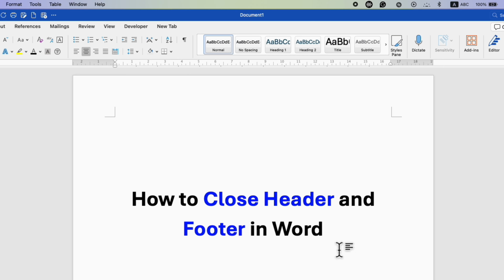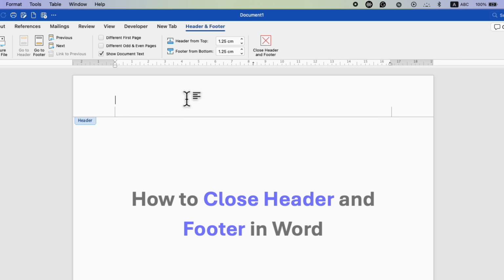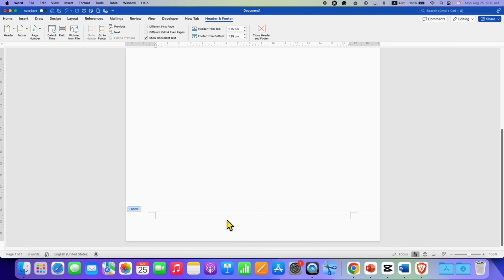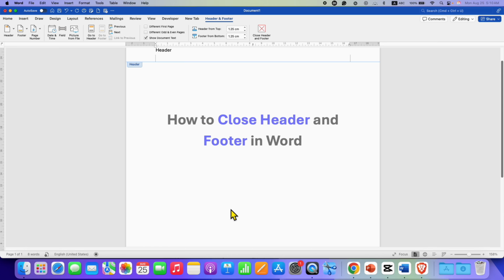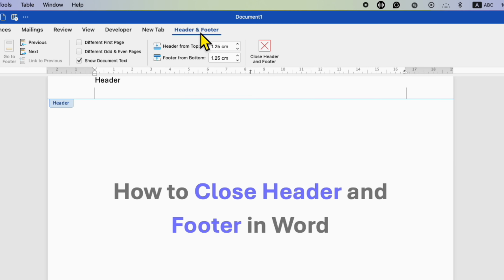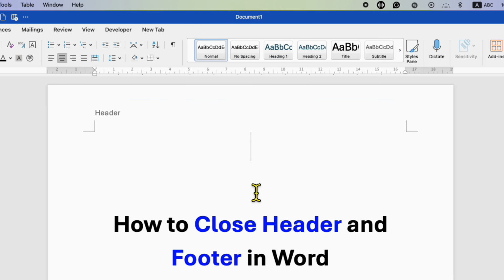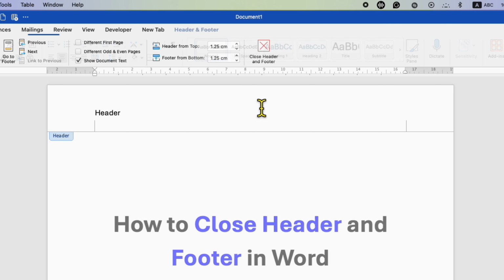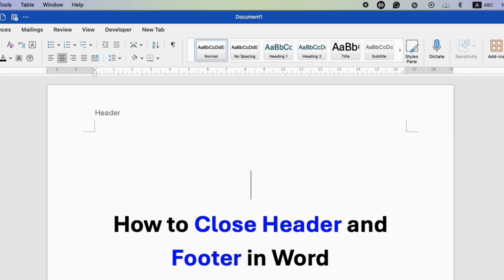How to Close Header and Footer In Word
Want to know how to close Header and Footer in Microsoft Word quickly? In this step-by-step tutorial, I’ll show you the easiest way to exit header and footer mode in Word so you can return to editing your main document. Whether you’re working on a resume, report, assignment, or professional document, this guide will save you time.

This video covers:
✅ How to close header and footer in Word with a single click
✅ Bonus method to close header and footer

By the end, you’ll know exactly how to remove the header/footer editing box and continue working seamlessly in Microsoft Word.
Timestamps
0:00 What you will know
0:12 Method 1 to Close Header and Footer
0:35 Method 2 to Close Header and Footer

Need help with grouping picture and textbox in Word? Check out our video on How to Underline Header in Word